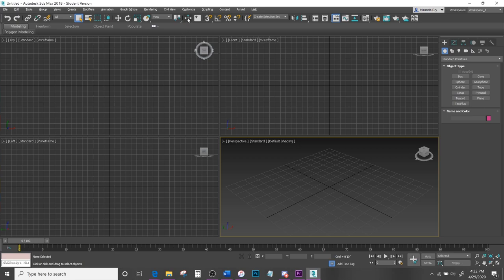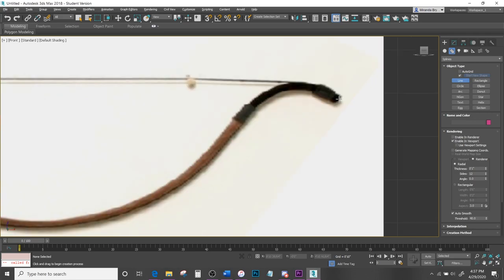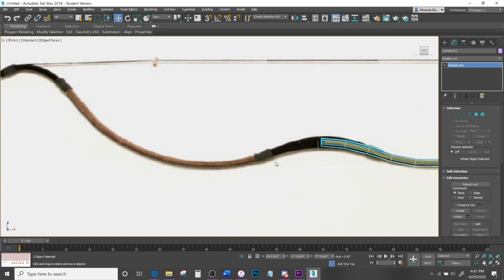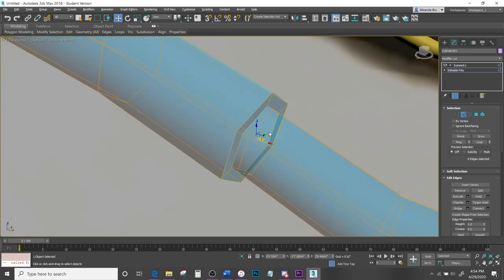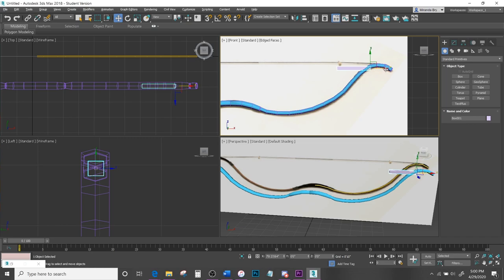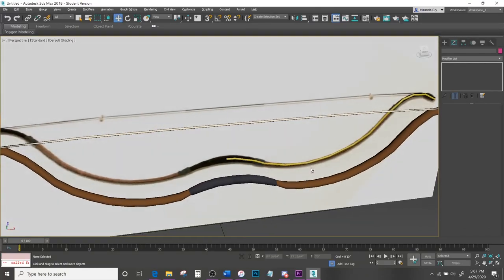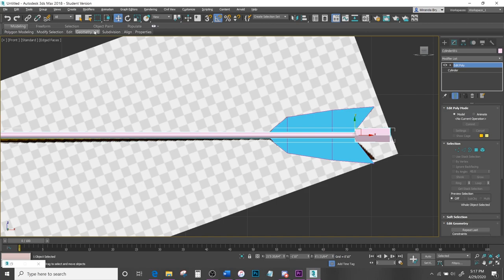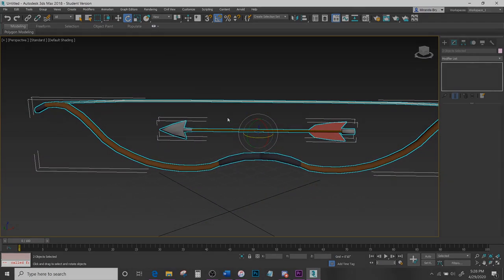How to make a quick Bow and Arrow in 3DS Max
Here is a fast way I learned how to make a bow and arrow in 3ds max. This method can be used for both low and high poly as while as more complex bows.
Till next time, my digital friends!